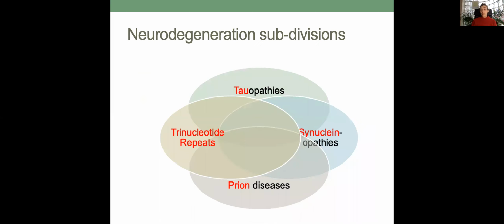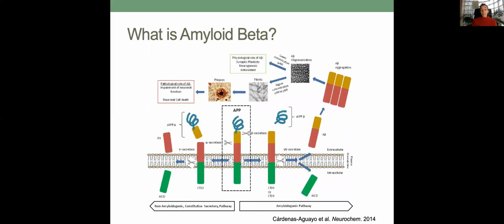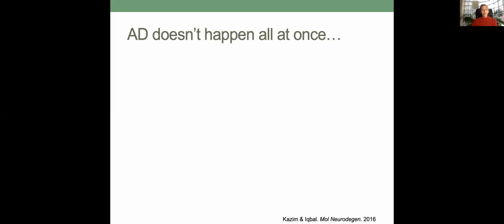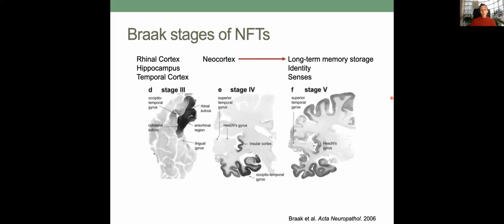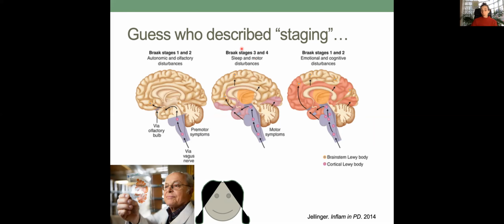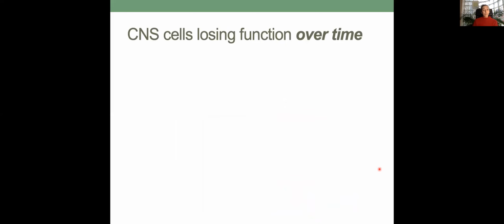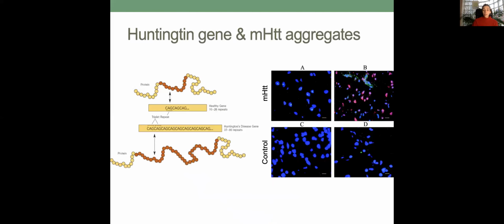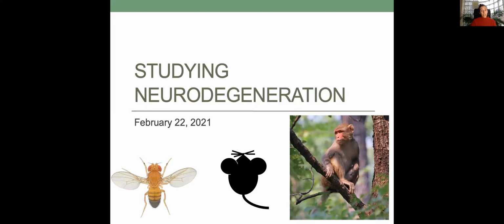Neuropathology and Neuroanatomy of Neurodegenerative Diseases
A brief overview of the neuropathology and anatomy of Alzheimer's, Parkinson's, and Huntington's.